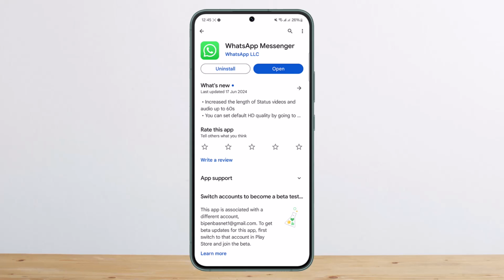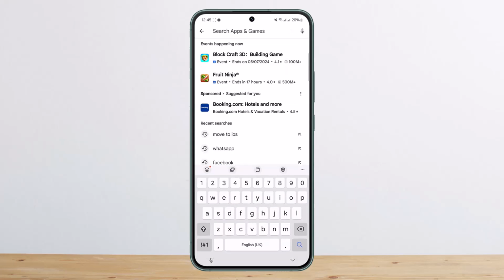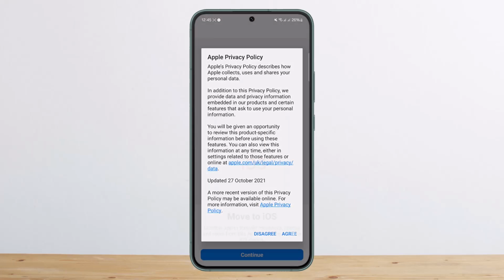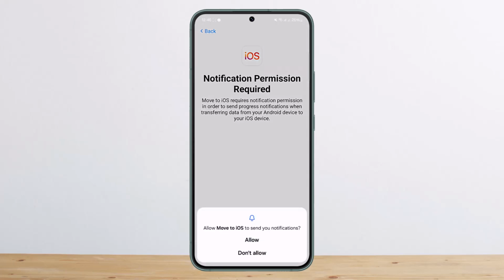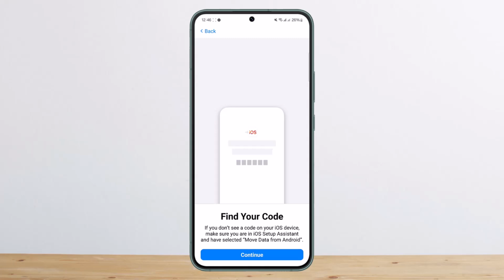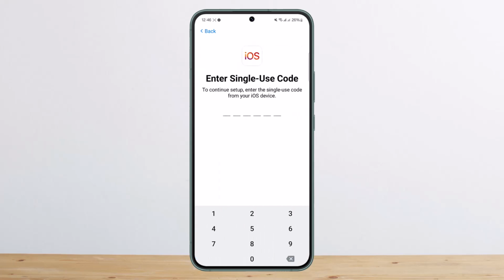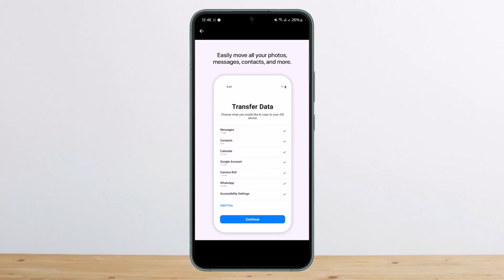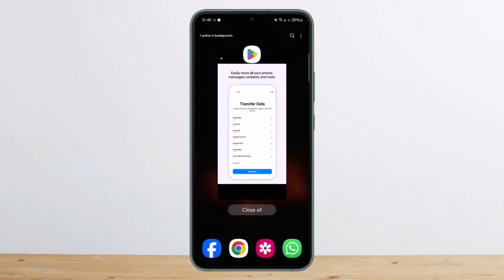How To Transfer Whatsapp Chats From Android To Iphone !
In this tutorial video, I will simply show you how to transfer Whatsapp chats from android to Iphone. So just make sure to watch this video till the end.

~ Video Chapters:
0:00 Introduction
0:14 Transfer Whatsapp Chats From Android To Iphone
1:33 Outro